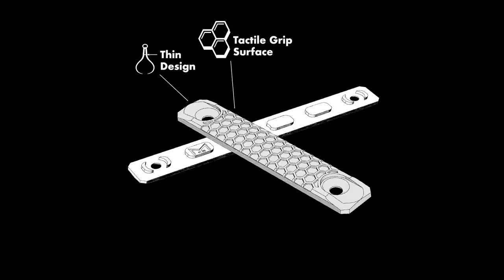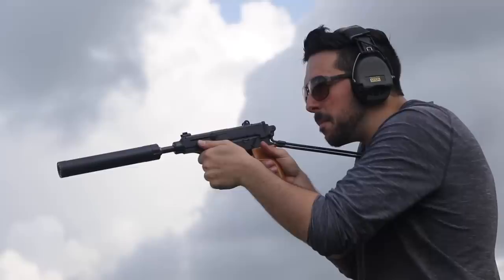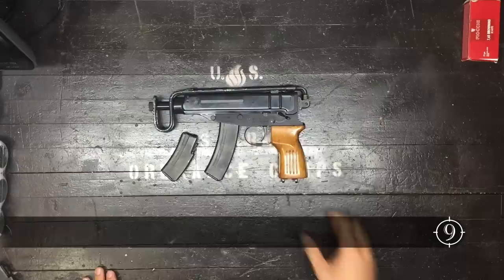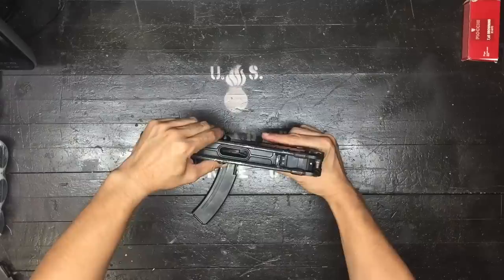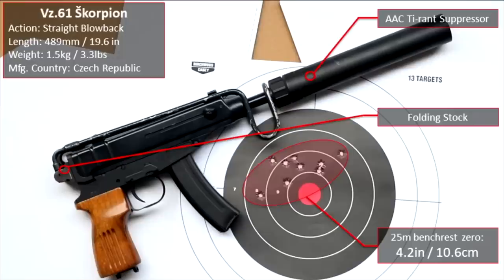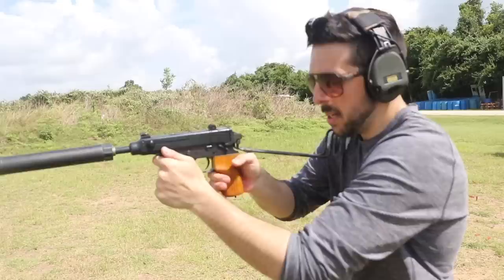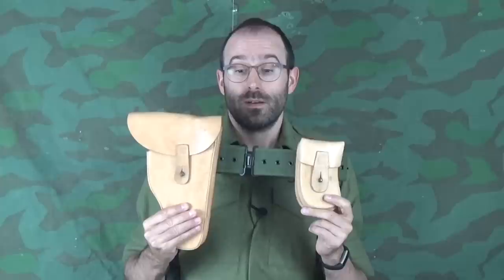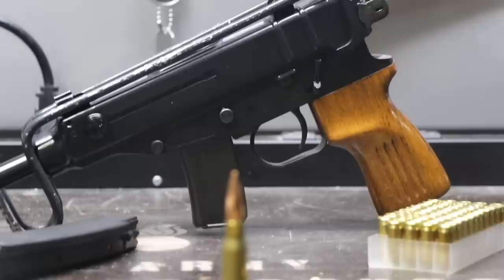Vz61 Skorpion (full review)- Feat. Forgotten Weapons, Polenar Tactical, BOTR CZ Scorpion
Watch latest videos, sometimes even early releases! [or] slateblackindustries (dot) com 👉 Newsletter

We dive into the history of the 🇨🇿 Škorpion Vz. 61 and how this little communist PDW has made it's way far past protecting soldiers, into international terrorlsm, and finally dominate movies and video games in the west.

Forgotten Weapons 3:00
Polenar Tactical 5:16, 13:25
Bloke on the Range 10:10
N64 Golden Eye Klobb 11:28
PUBG Chocotaco 11:41
Leonardo DiCaprio - Body of Lies  11:58
Keanu Reeves - The Matrix 12:11

Some may recognise this machine pistol's comedic appearance, but it has appeared in the Matrix, many western films, popular games such as PUBG, and lives on in the N64 game, Golden Eye (although it has never actually been in any 007 films.

Ian McCollum from Forgotten Weapons (3:00), Mike from Bloke on the Range (10:10) and Žiga from Polenar Tactical (5:16) have made contributions to this video and we appreciate their support!

Also a shoutout to Brandon from the Gun Room (Texas) for hooking us up with an MP5SD3!

We love mail:
9 Hole Reviews
21175 Tomball Pkwy. No. 480